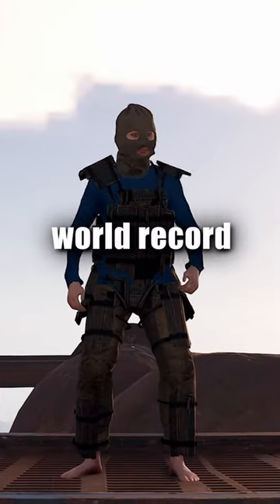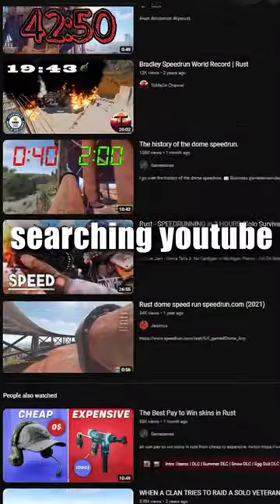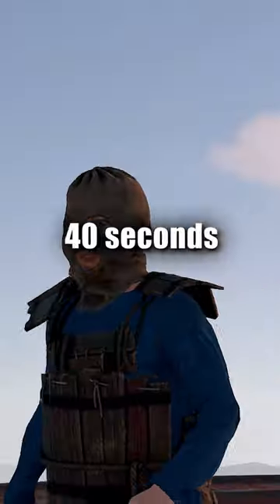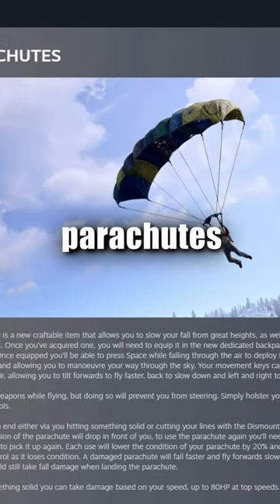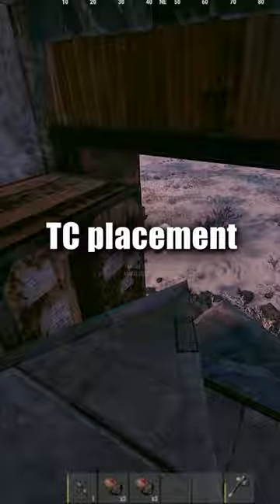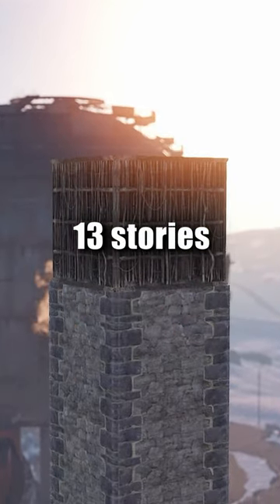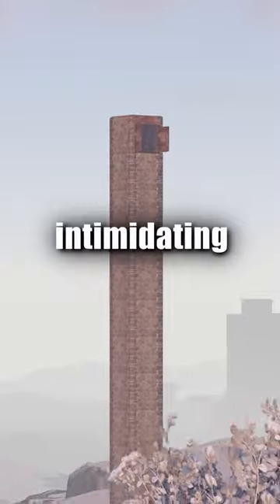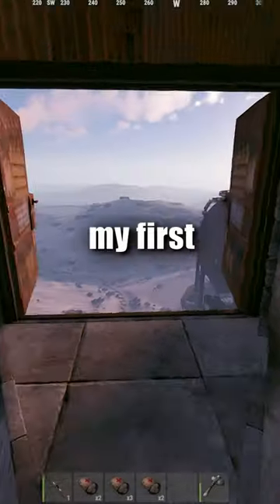I Beat a World Record in rust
I broke the Dome speed run time in Rust!